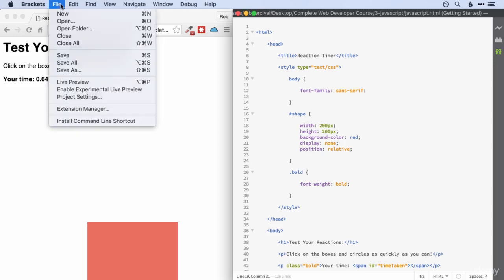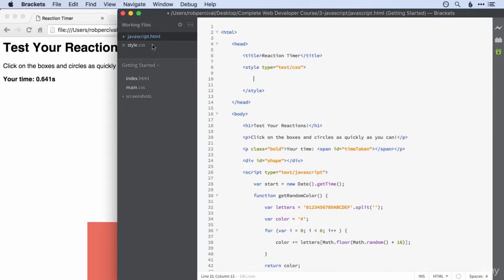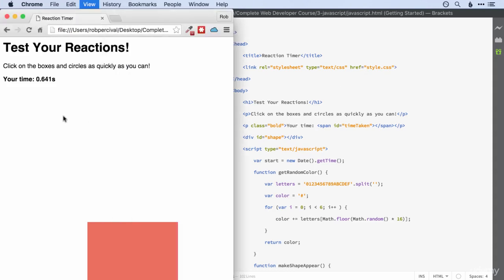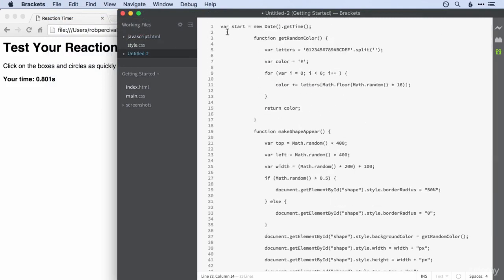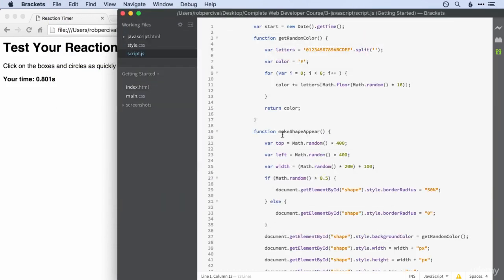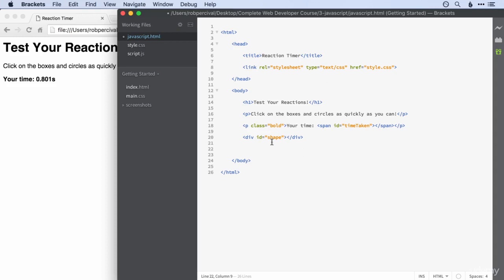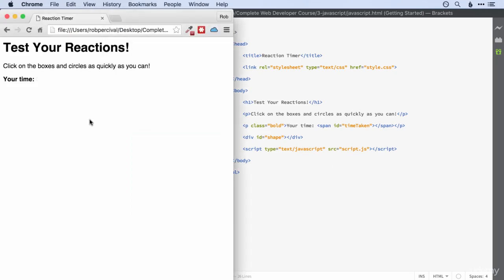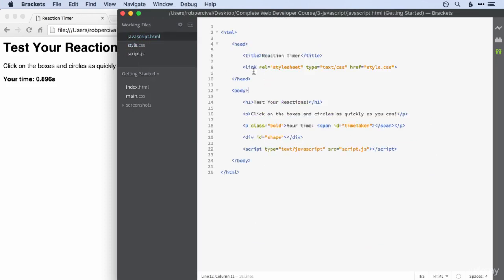49 External Javascript